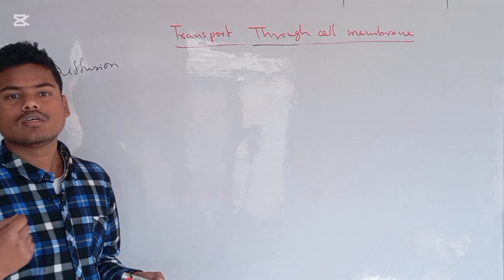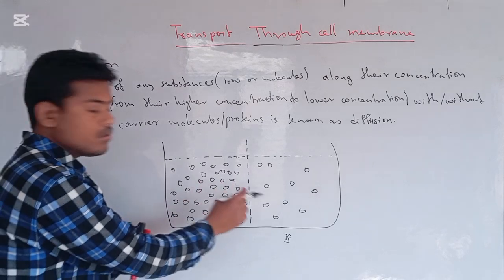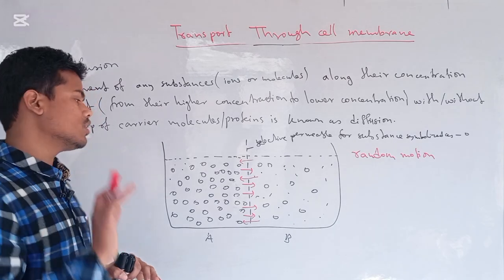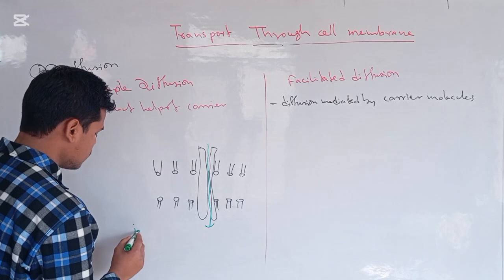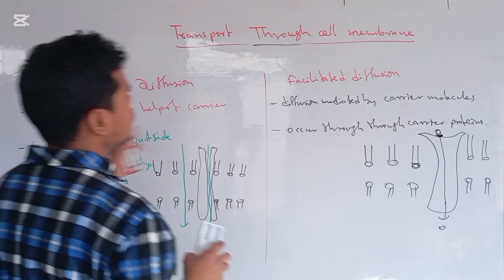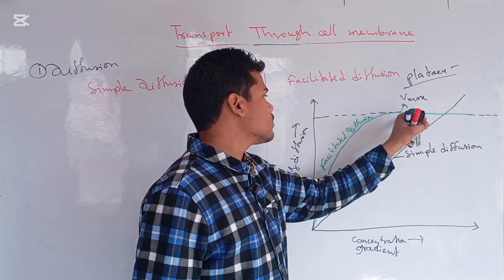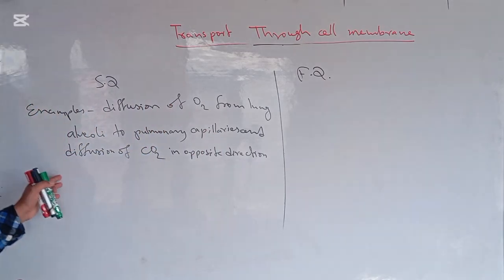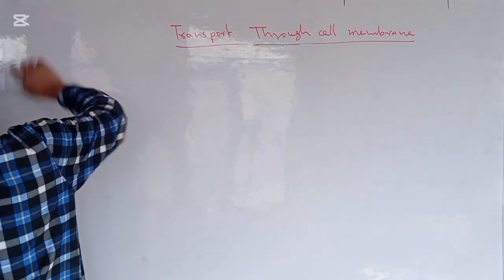Transport through cell membrane/ part-ll/ simple and facilitated diffusion/ difference between them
please reverse the direction of heads and tails of lipid bilayer while drawing membrane structure. Sorry for inconvenience